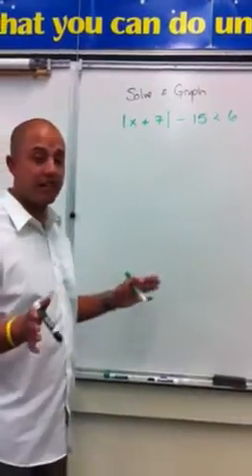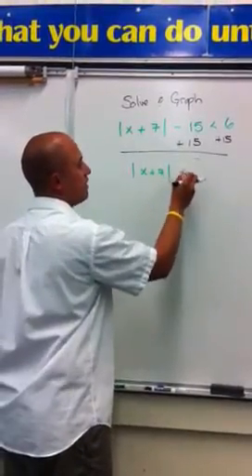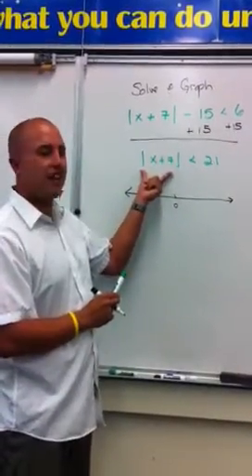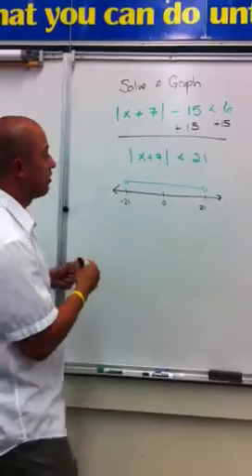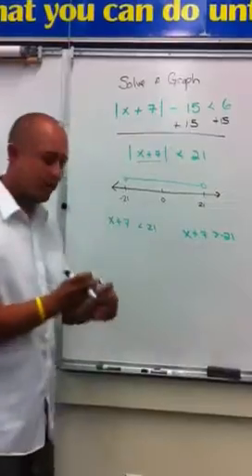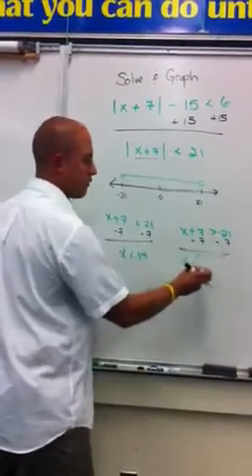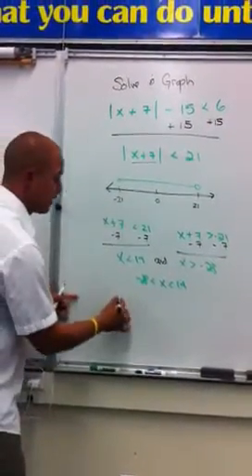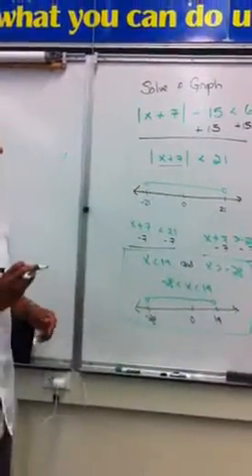Intro Algebra 1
Test question